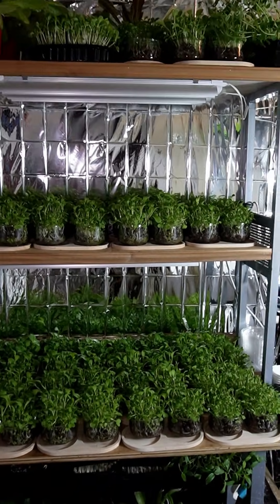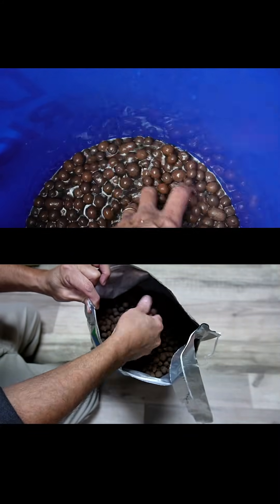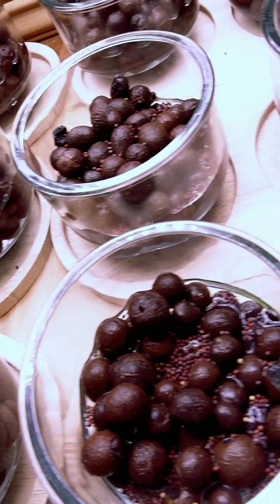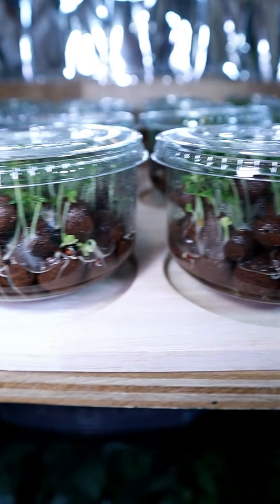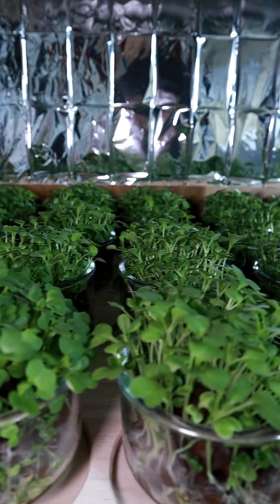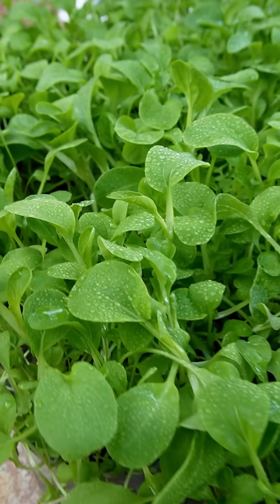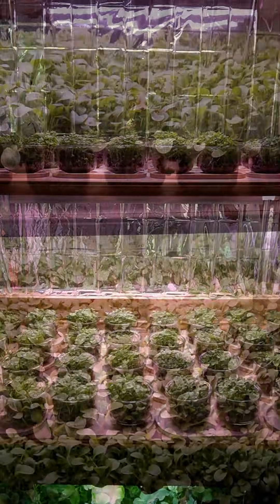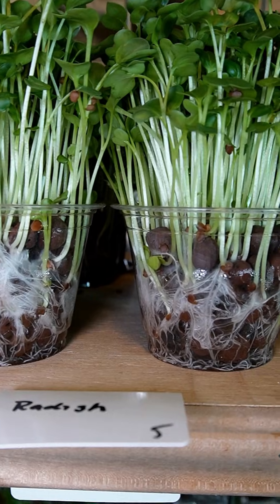STOP Growing Microgreens in Plastic! Use Glass Containers!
Full tutorial of how I grow microgreens in shallow glass containers. I use a nutrient solution so I can grow them out to baby greens and maximize my yields. Many more experiments with microgreens coming as we attempt to reduce our plastic usage and incorporate more renewable options.

COLORING BOOKS!!
50 Shades of Sushi Coloring Book

0:00 Intro
0:30 Grow microgreens in glass containers
0:44 Using clay pebbles as grow medium for microgreens
1:16 Planting microgreens in the glass containers
3:10 Microgreens germinate
4:20 What about mosquitoes in the hydroponics?
5:15 Algae in your hydroponics.
6:06 Do you need grow lights for your microgreens?
7:15 What’s next?
7:30 Harvesting microgreens and cleaning the clay pebbles.
8:13 Outro